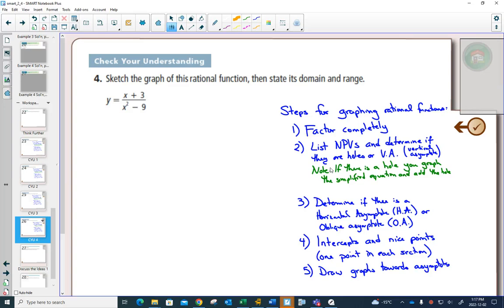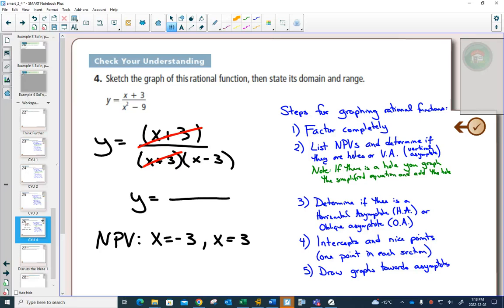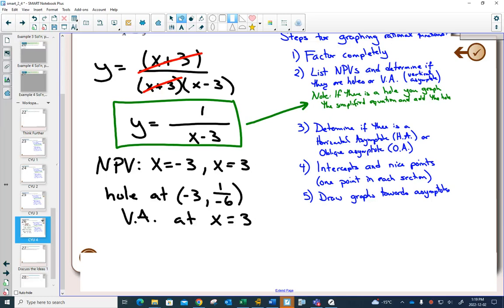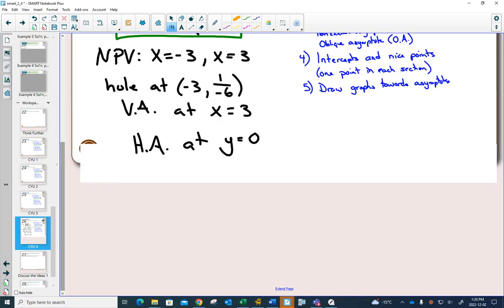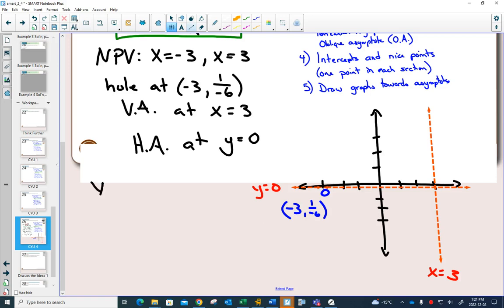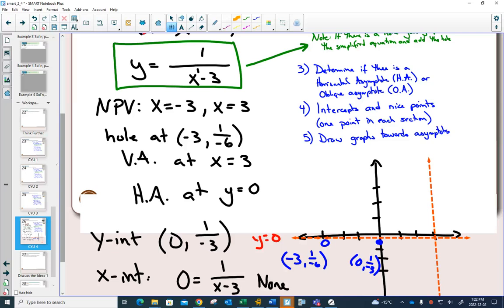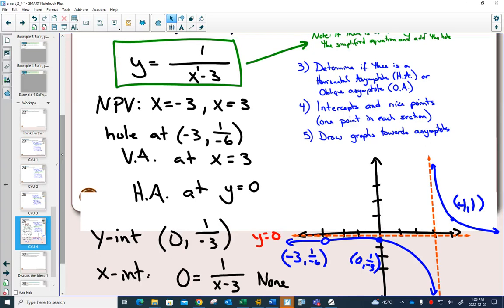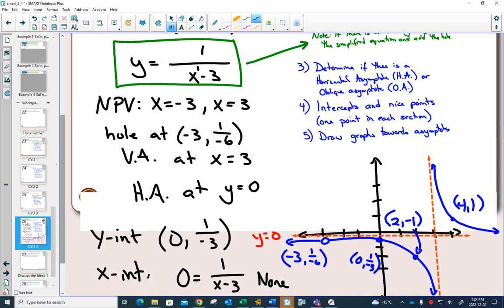40SP 2 4 Example 4